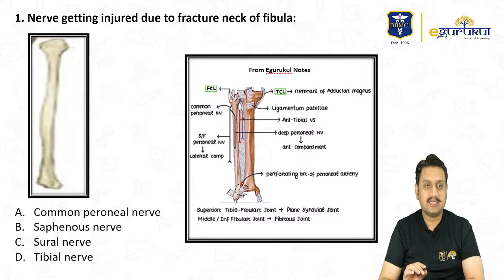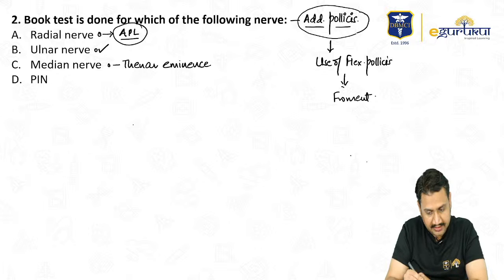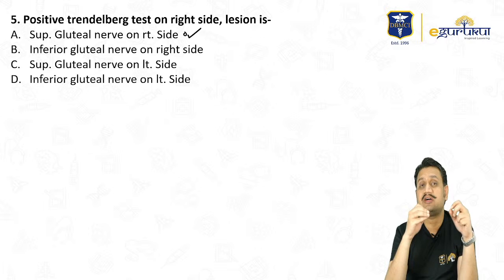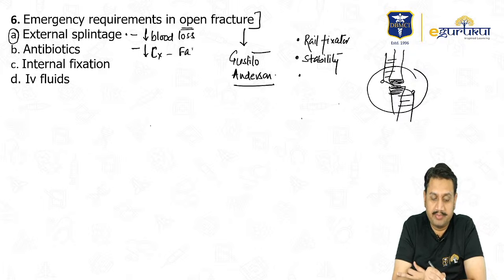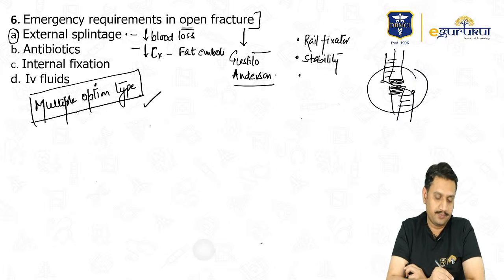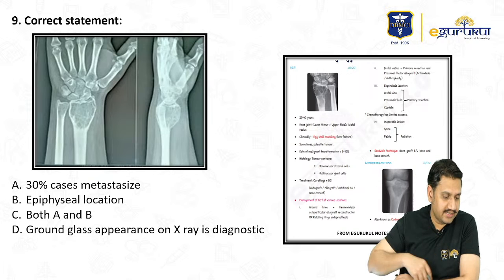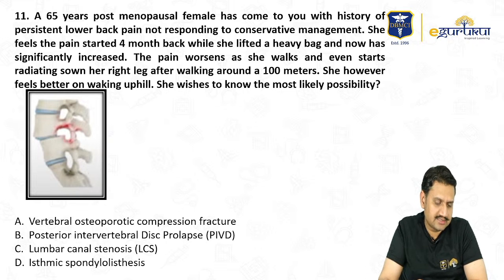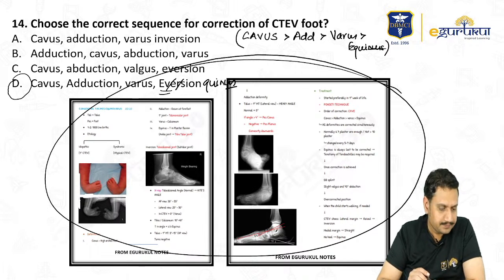INI-CET Nov 2022 | Recall Questions of Orthopaedic | Dr. Sushil Vijay | DBMCI 94% Strike Rate.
In this video, Dr. Sushil Vijay is discussing INI-CET Nov 2022, Questions of Orthopaedic. 94% of the questions were from DBMCI eGurukul Notes.

Download the latest eGurukul 3.0 and attempt more questions available on both IOS and Android